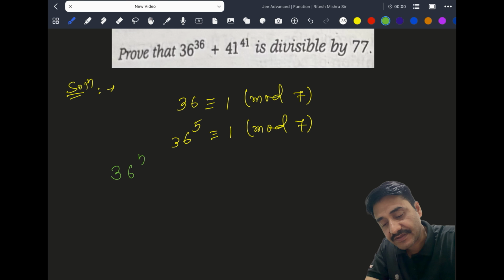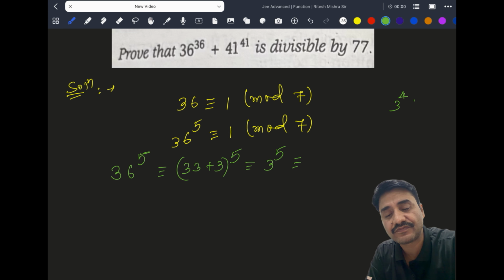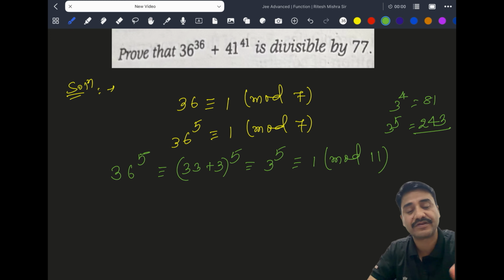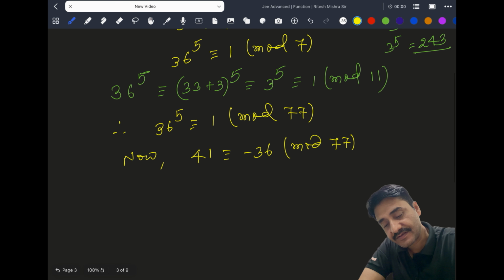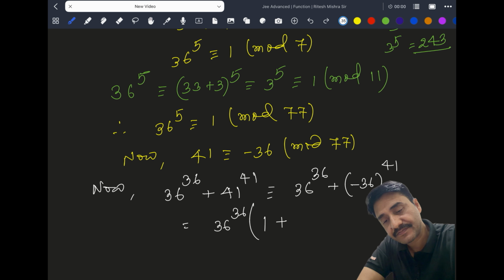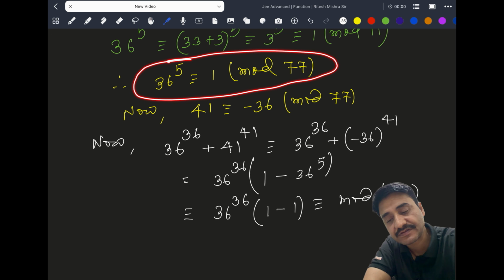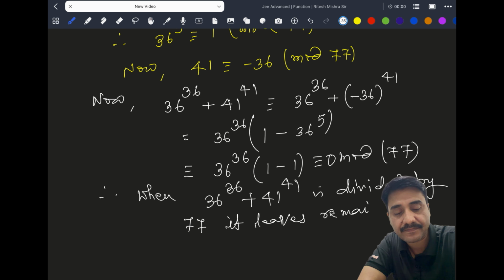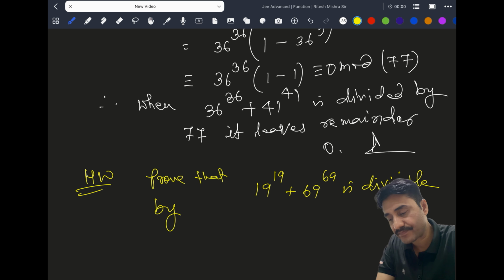Can You Prove This? 36³⁶ + 41⁴¹ Is Divisible by 77 | JEE Advanced & Olympiad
Can you prove that 36^{36}+41^{41} is divisible by 77?

This is a beautiful number theory problem that looks computationally impossible at first—but a smart use of modular arithmetic, cyclicity, and divisibility makes it surprisingly elegant.

In this video, Ritesh Sir solves the problem step-by-step and highlights the key idea that can help JEE Advanced and Olympiad aspirants tackle similar problems.

🎯 Perfect for:
• JEE Advanced Mathematics
• JEE Main Number Theory
• Mathematical Olympiads
• IOQM Aspirants
• Modular Arithmetic
• Divisibility & Remainders
• Problem-Solving Practice

💡 Challenge yourself: Try proving it before watching the solution!